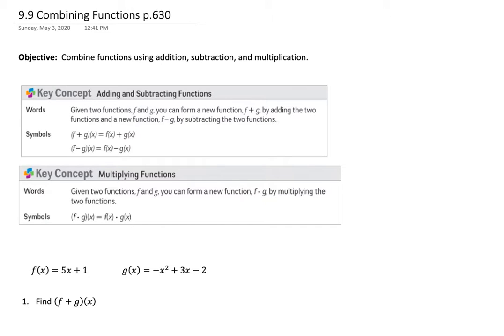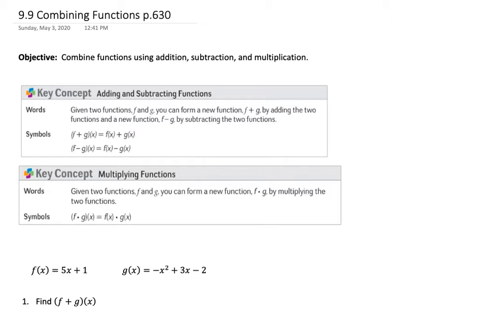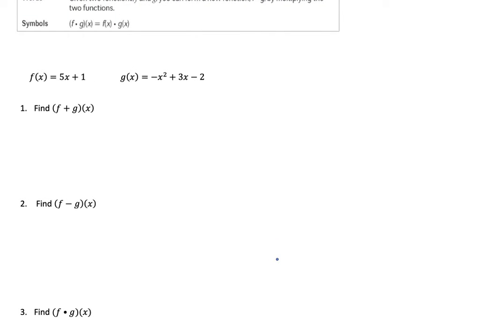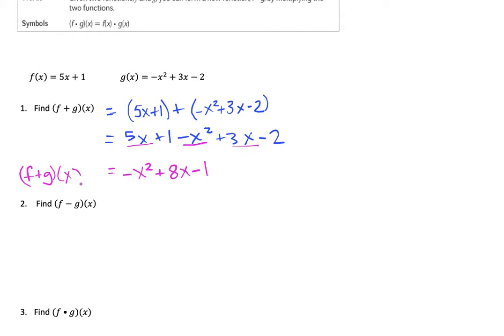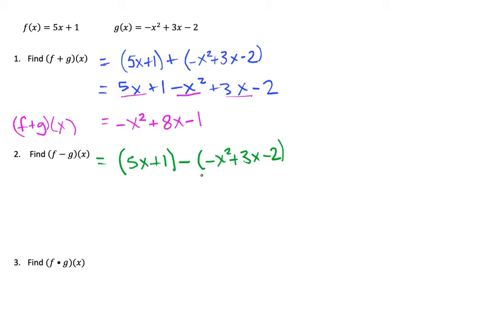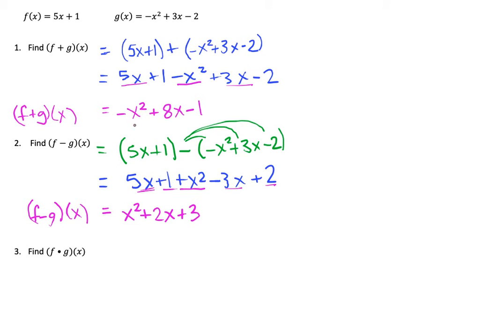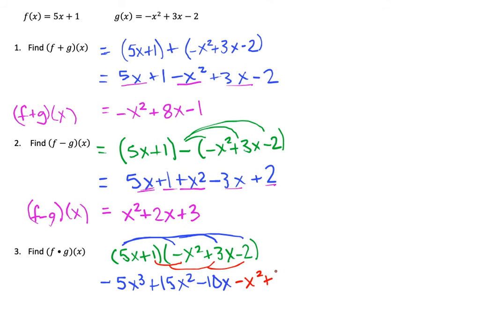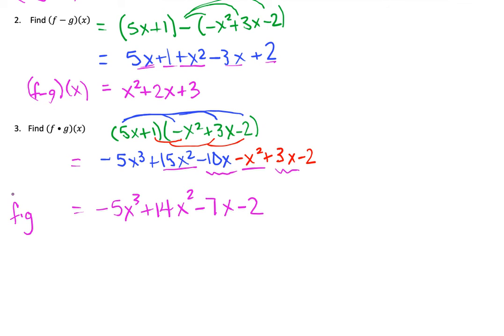Algebra- Combining Functions